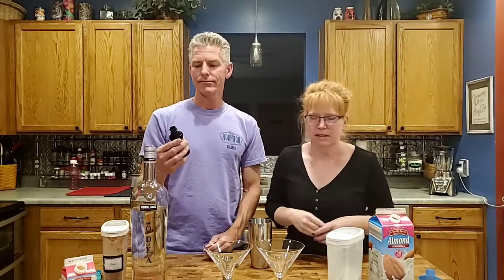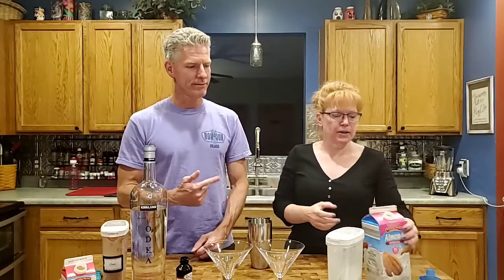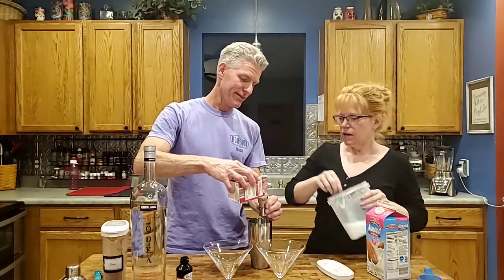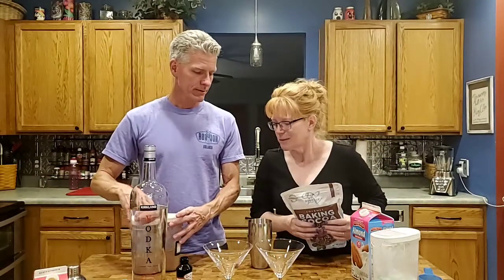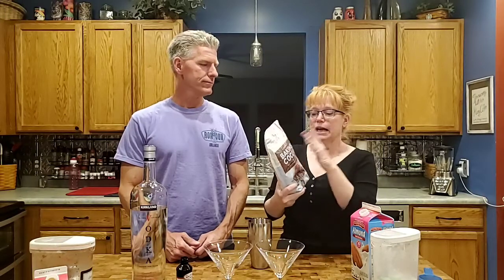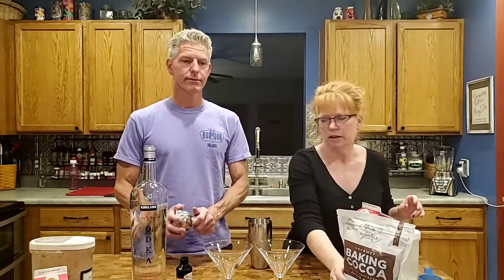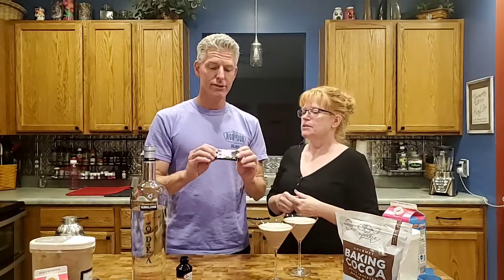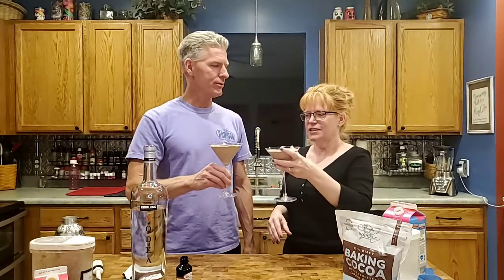Sugar-Free Chocolate Martini 🍫🍸😍September 19, 2020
It's like chocolate milk for grownups!!

Chocolate Martini
1 Serving
In an ice-filled shaker:
1.5 oz. Vodka
3oz Almond Milk
1 oz Heavy Cream
2 teaspoons Super Sweet Blend
1 teaspoon Dutch processed Cocoa Powder
Shake until chilled. Strain into a glass. Top with chocolate shavings. Cheers!!